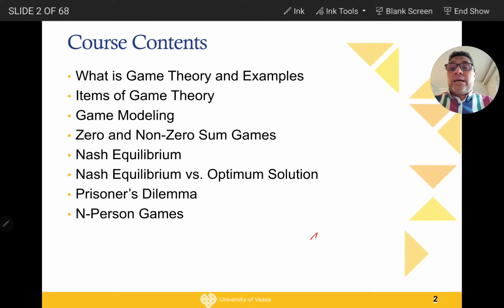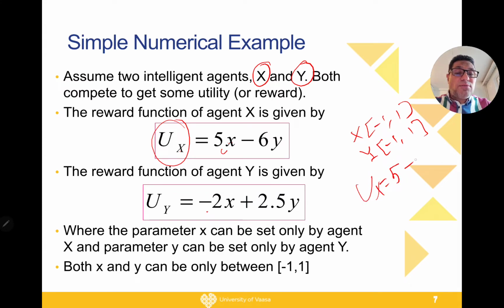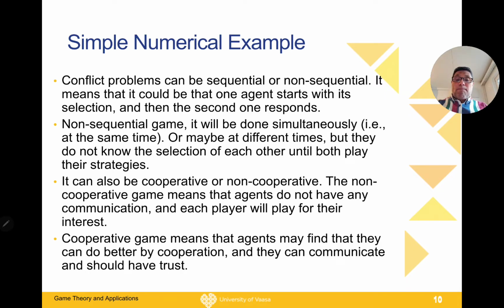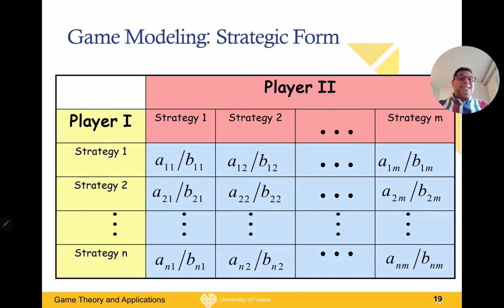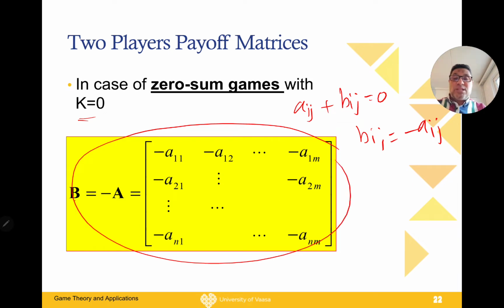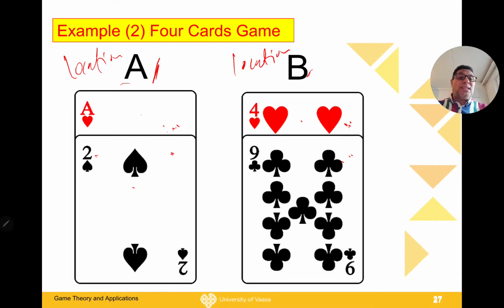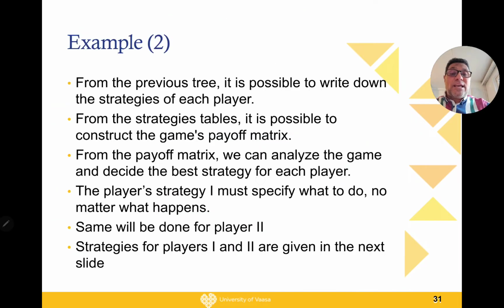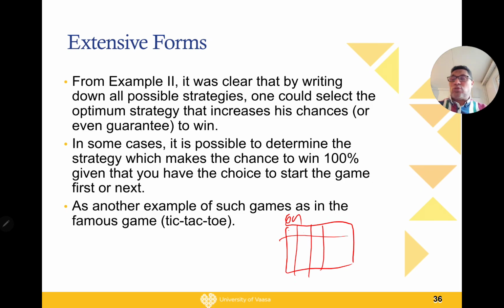ICAT1100_Artificial_Intelligence_Topic_8_Part_1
This is topic (8) of theme 2 (Fundamentals). The concepts of game theory are introduced in this part. Game theory is crucial in intelligent agents' decision-making in multi-agent scenarios.  Game modeling and several simple examples are given in this part.